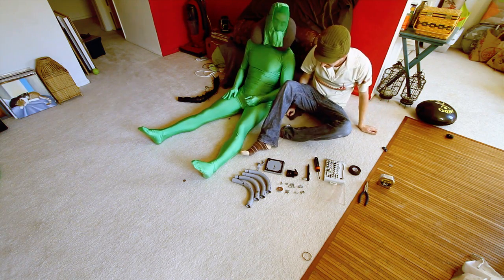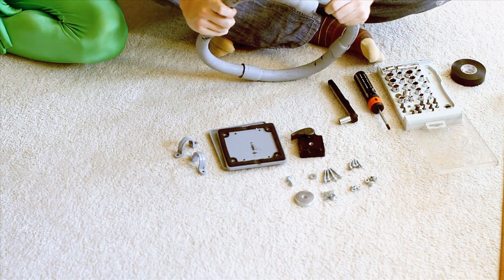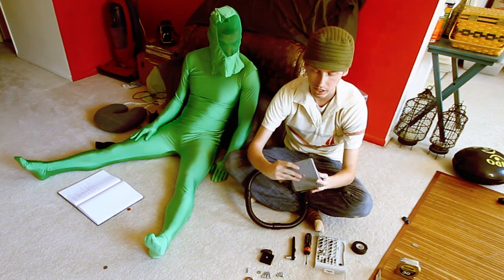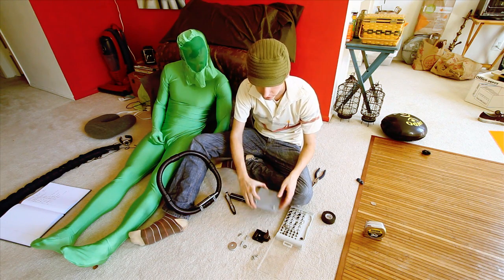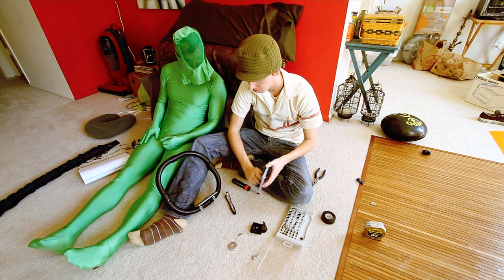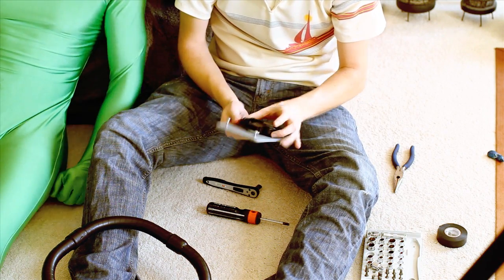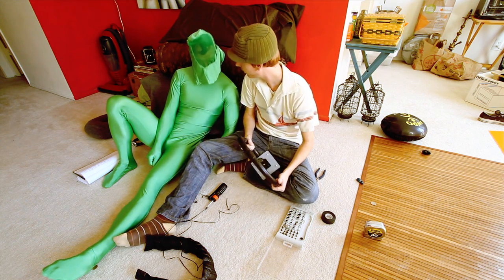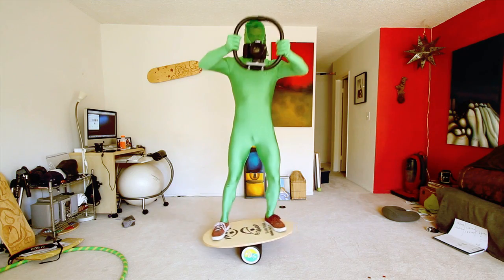Loaded Boards | How to make a "Fig Rig" for your camera!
Learn how to make a sweet device to hold your camera.  We use this homemade device to film our videos.  Jonathan Jelkin is the master mind behind this.  Create your own, it is easy, be awesome.  I demonstrate how to use it at the end of the video and eat crap.